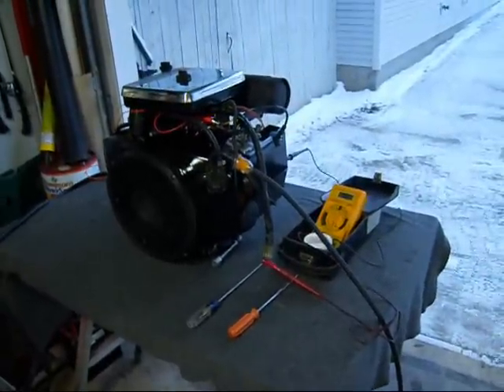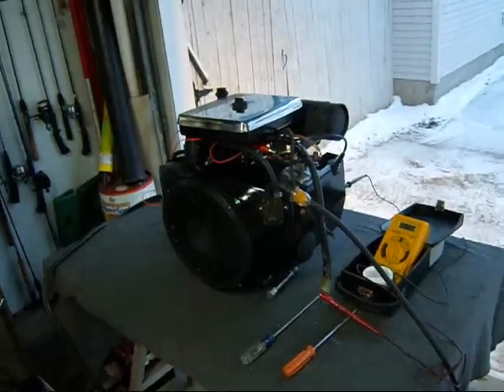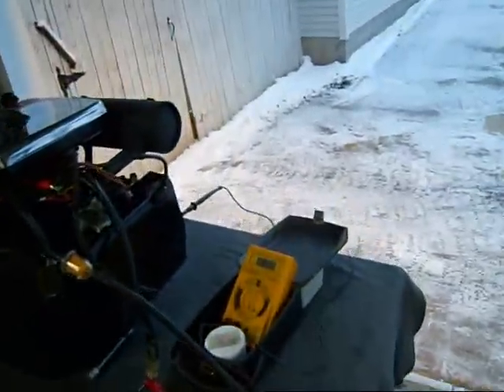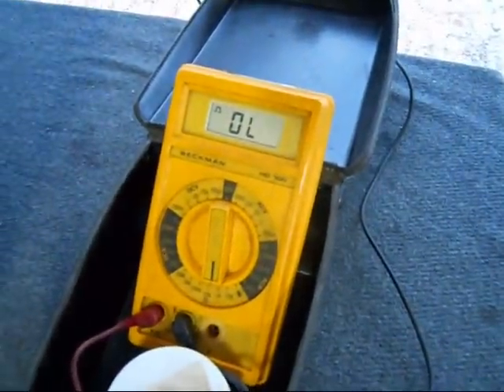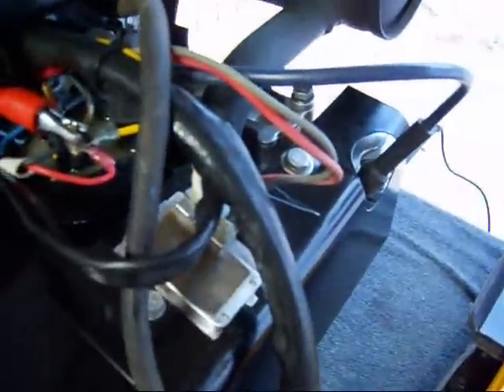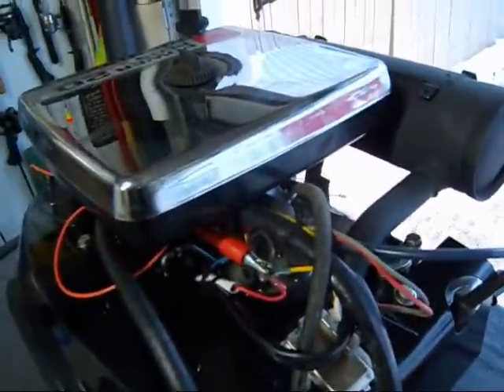ONAN TEST RUN.wmv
TEST RUN OF THE ONAN P220G ENGINE